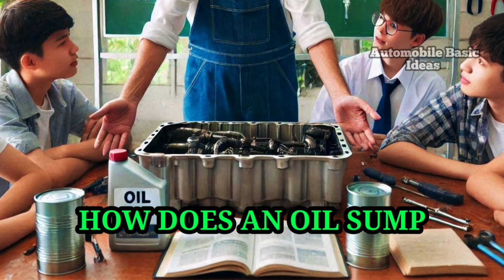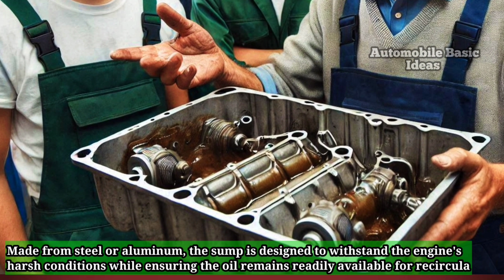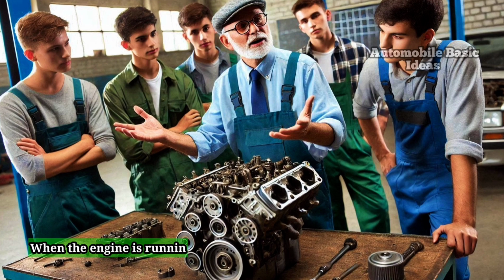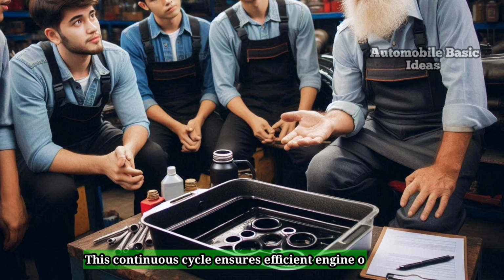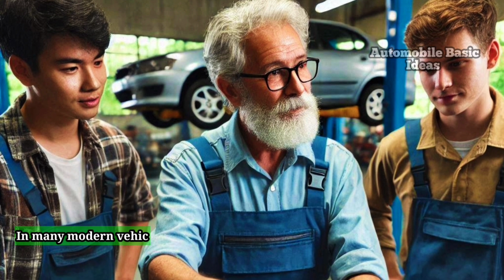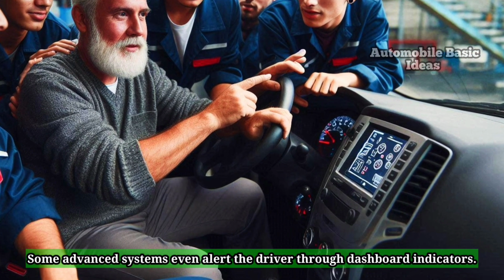How Does an Oil Sump Work?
The information provided on automobile basics is intended for general knowledge and educational purposes only.